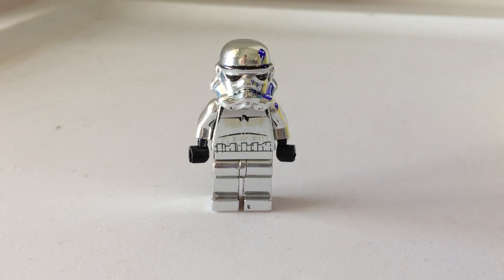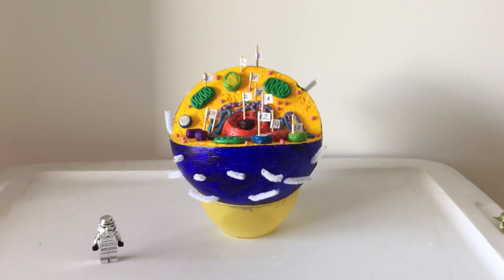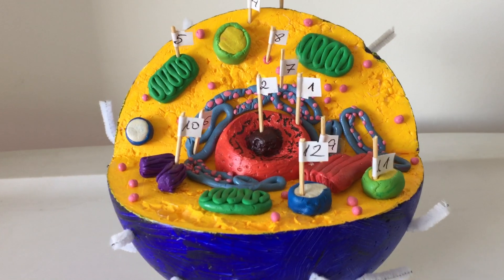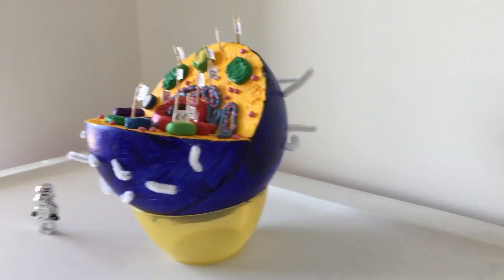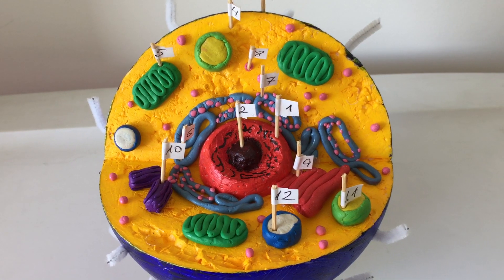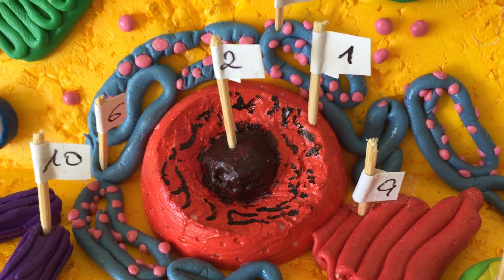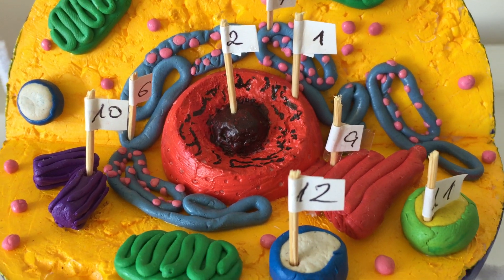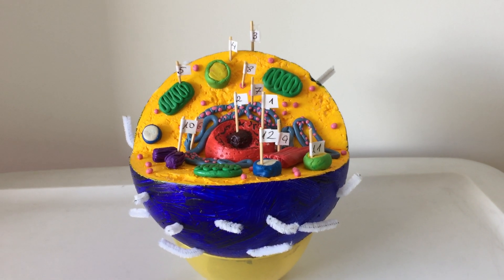TIPS and HACKS for Making a 3D Animal Cell Model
Hi guys, this is an animal cell model that I made as a high school project and since my teacher liked it I thought I might share it with you guys.
My series on the making of the cell model